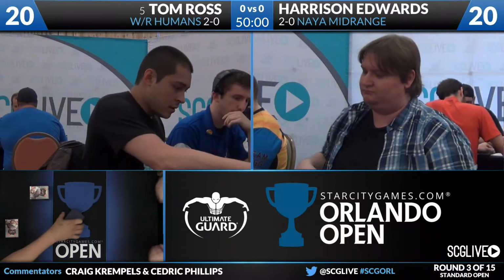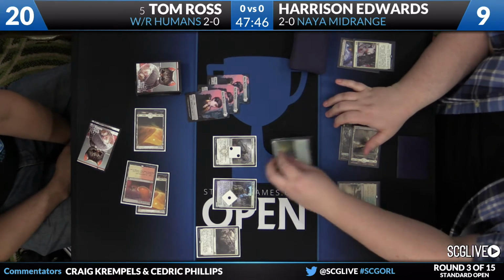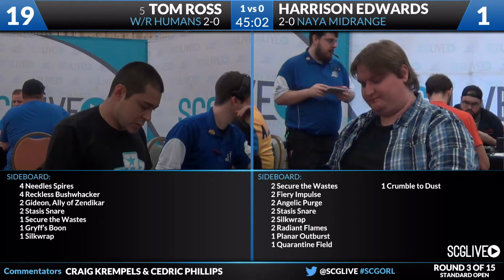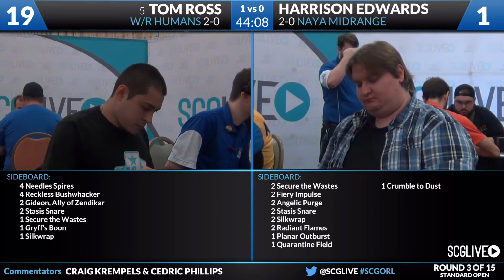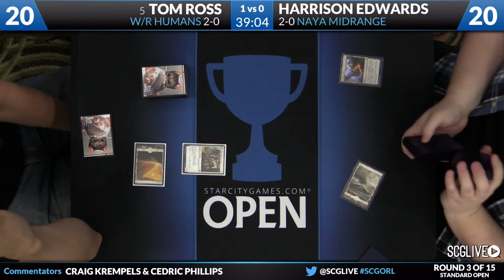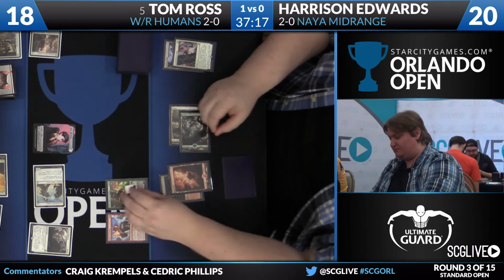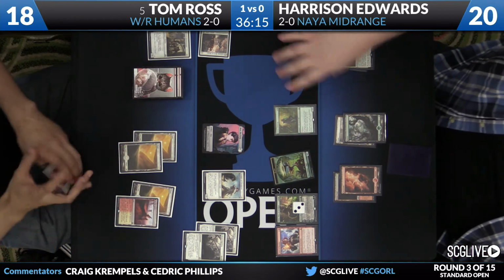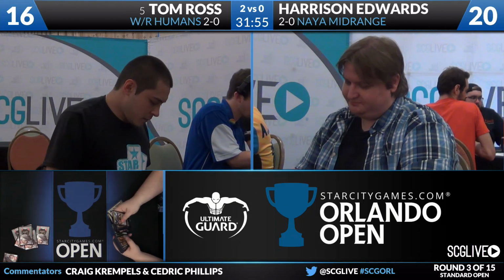SCGORL: Round 3 - Tom Ross vs Harrison Edwards | Standard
From SCG Orlando on June 18th, 2016